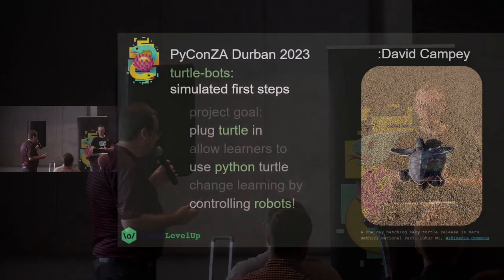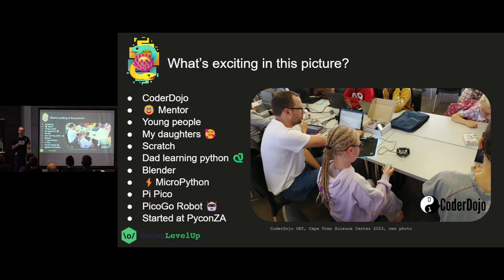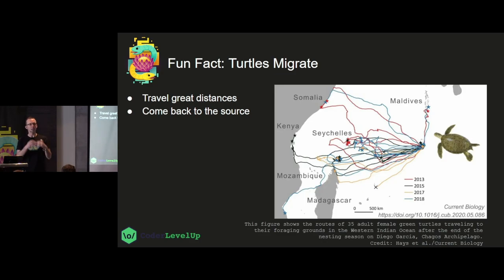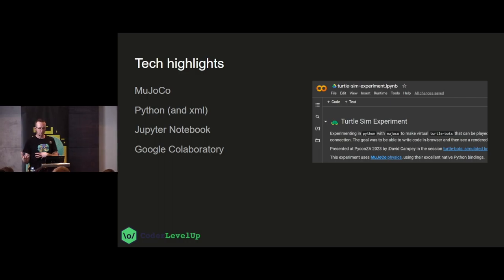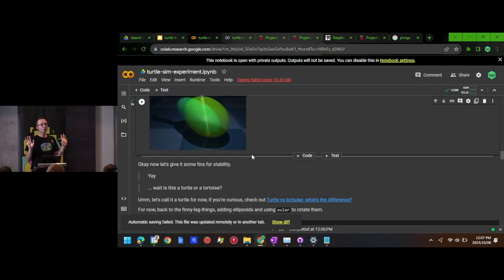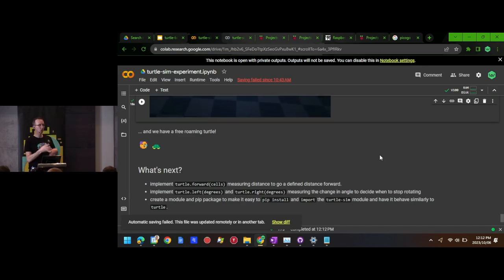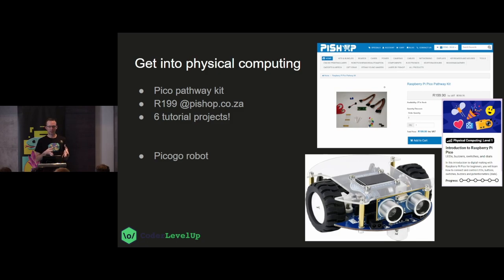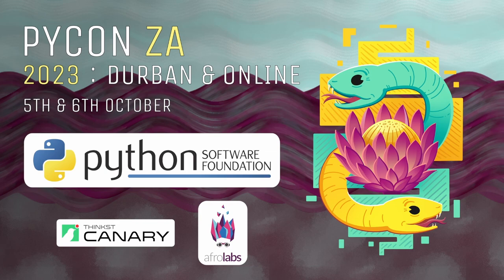turtle-bots simulated beginnings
Speaker: campey

Track: Teaching and Learning with Python

Type: Talk

Room: Main Hall

Time: Oct 06 (Fri): 11:45

Duration: 0:45

Continued adventures with teaching python's turtle new tricks, now heading into robotics, starting with simulation in MuJoCo/jupyter/colaboratory.

Last year David shared turtle-translated a prototype of a multilingual turtle. Since then he has spoken to many brilliant people and gotten inspired to try to get python turtle to control robots, with a goal of "lowering the floor" to get into robotics.

One significant hurdle to robotics is: getting and using robots. They are expensive and fiddly! This makes them impossibly inaccessible to under-resourced learners.

This talk will share a prototype for a really simple starting point in browser-based robotic turtle simulation (complete with live 3d rendered videos and realistic physics!), and hopefully open the door wide open for you to join in.